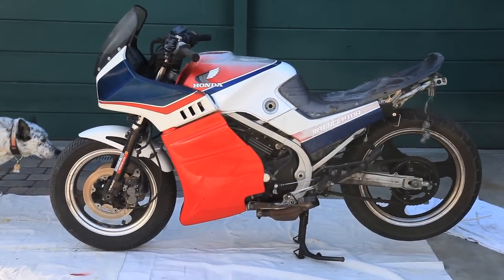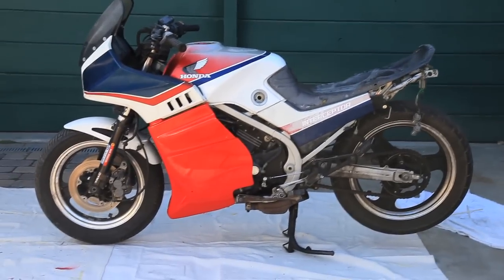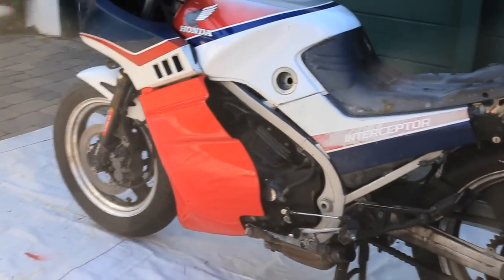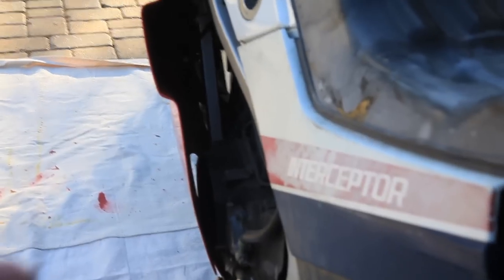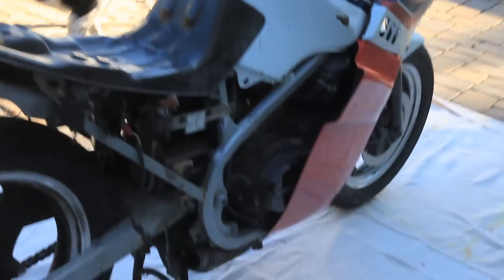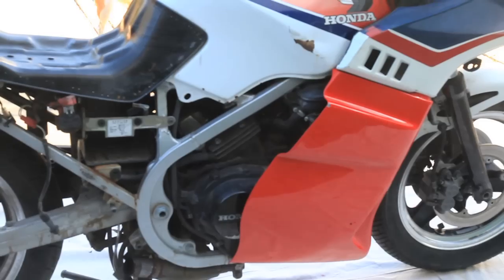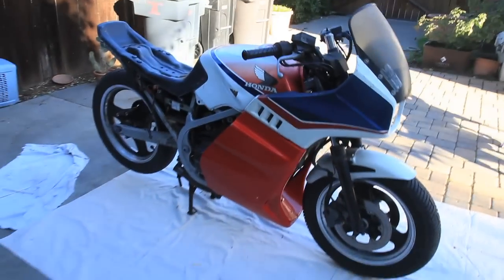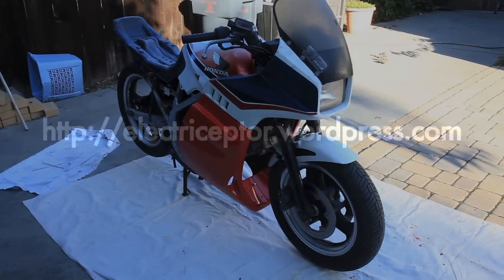Electriceptor #2: New Full Fairings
Build Video #2 for my 1985 Honda VF500F "Interceptor" conversion to an all electric motorcycle -- "Electriceptor".

I was able to get a pair of full fairings from a kind soul named serjohn on VFRWorld.com.  This is the first time i put them on the (partially dismantled) bike.  They look great, and may provide extra space to put batteries or other things.